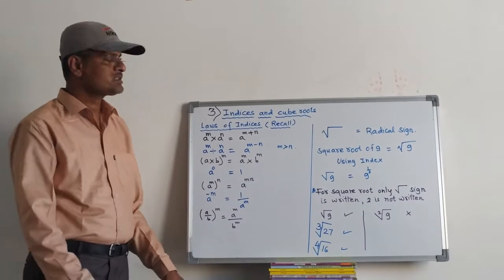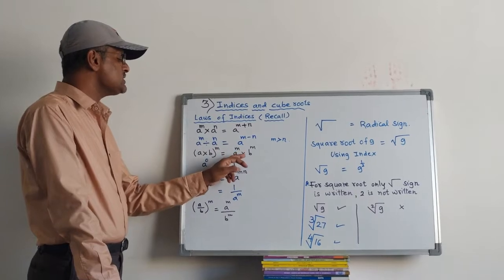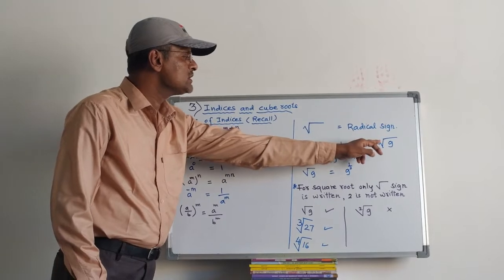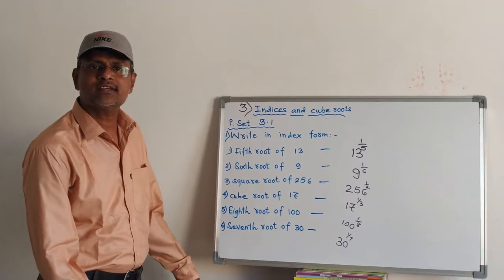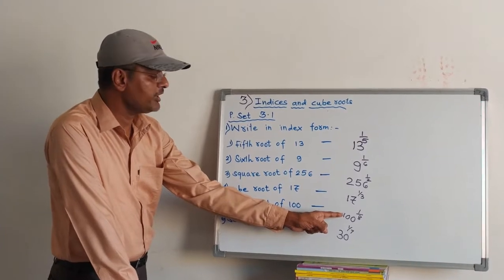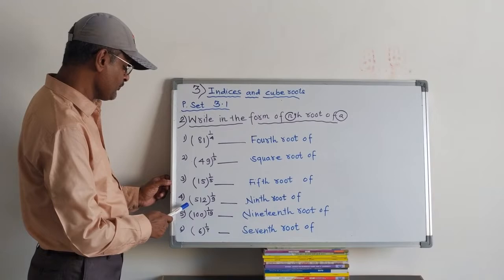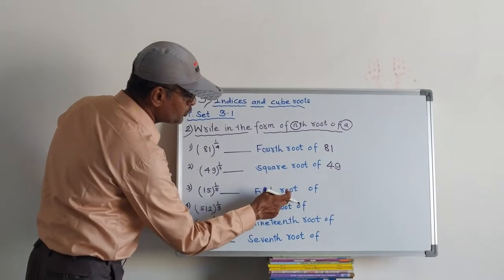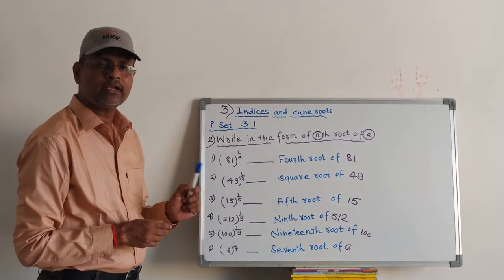Std 8th, Maths,Chap 3 ,Ex 3.1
By D. S. Sonawane Sir,Saint Monica School, Vaijapur.